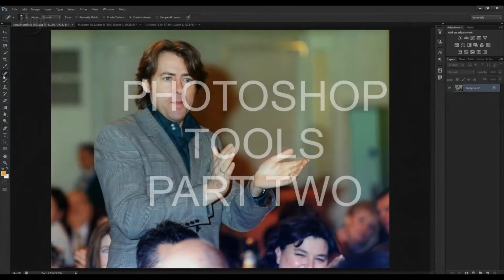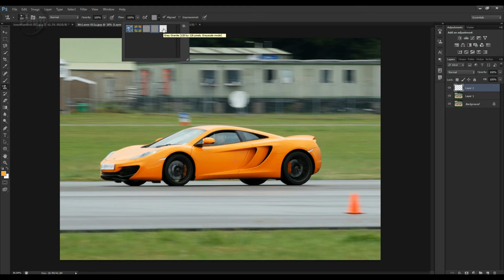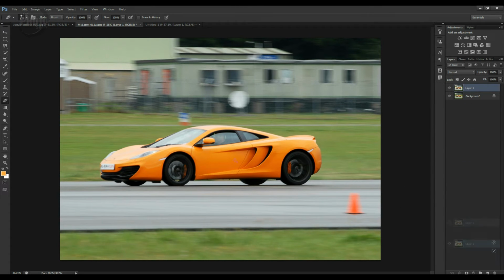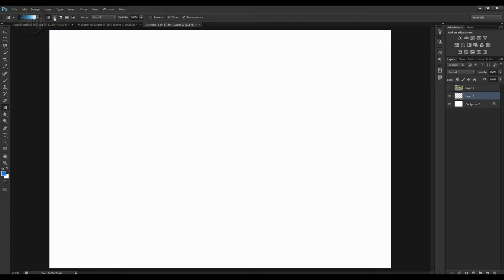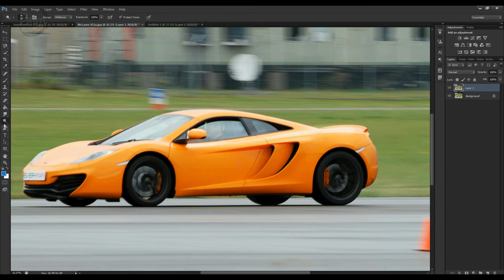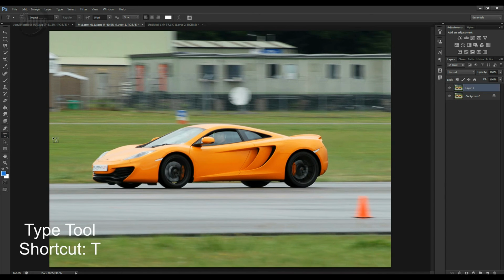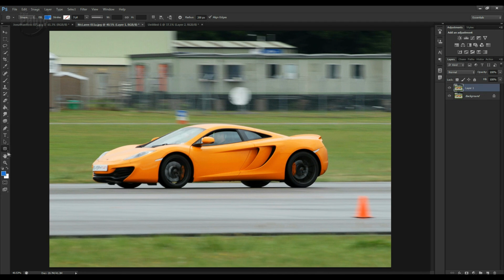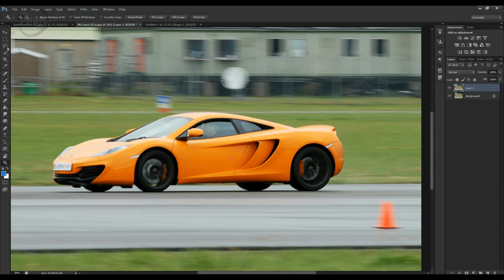Photoshop Tools: Part 2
Photoshop Tools: In this two part video photographer, Dave Vickers, takes you through all of the tools in Photoshop. Giving a basic overview of what each tool does and how to use them.